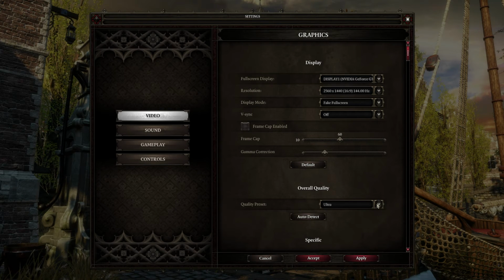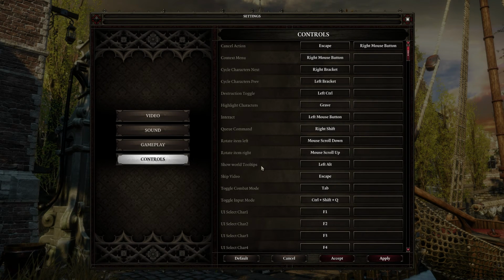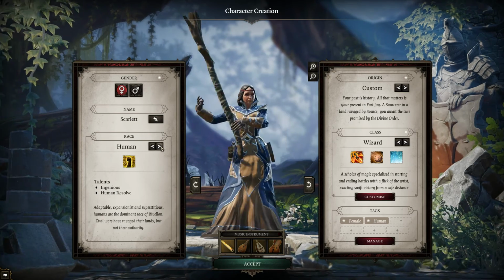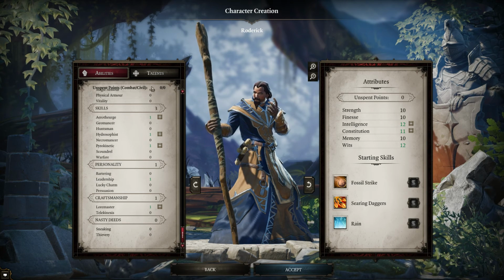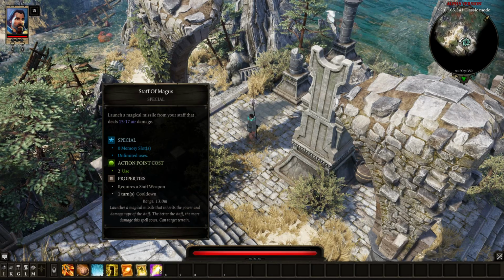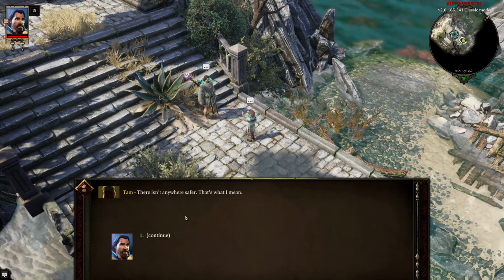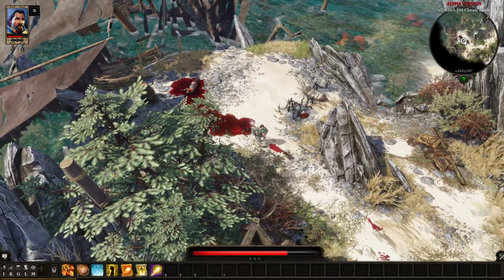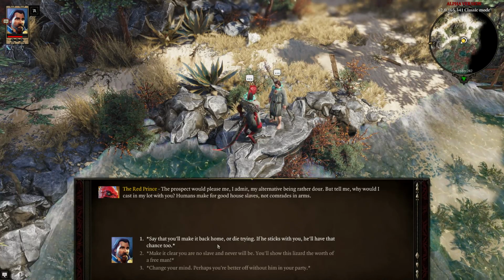FIRST LOOK: Divinity: Original Sin 2 Early Access